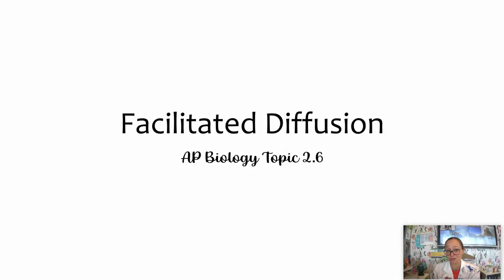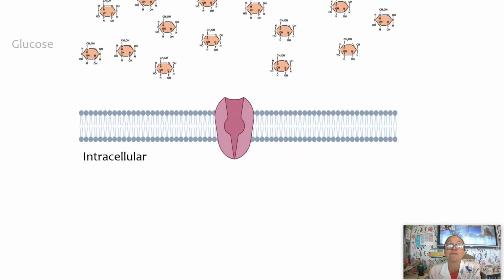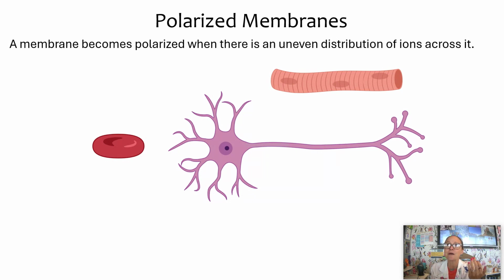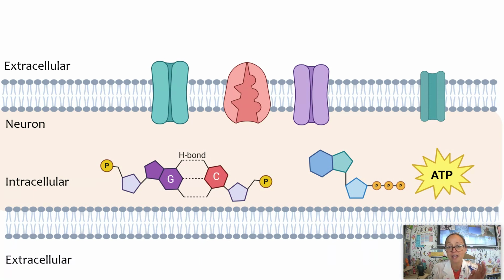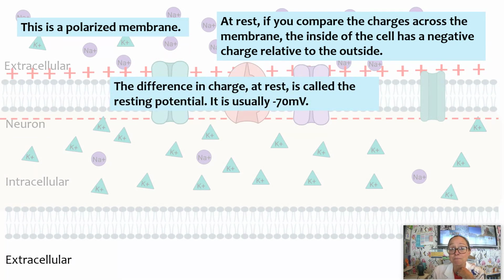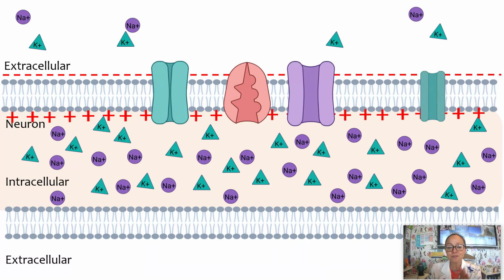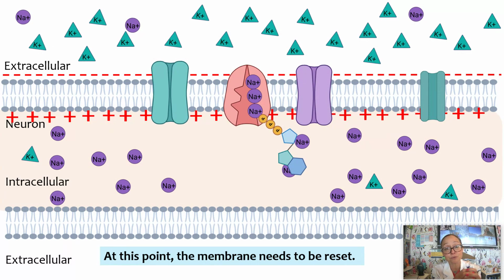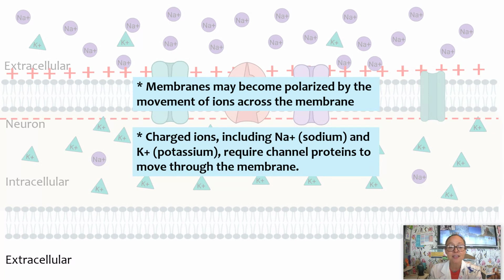Facilitated Diffusion AP Biology Topic 2.6 (Updated 2025)